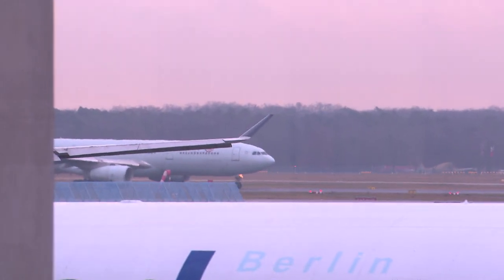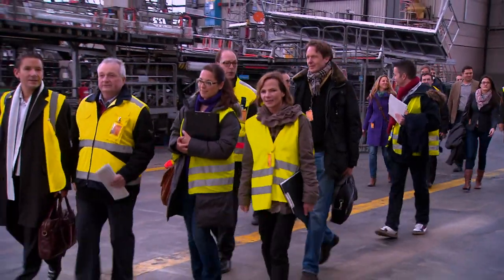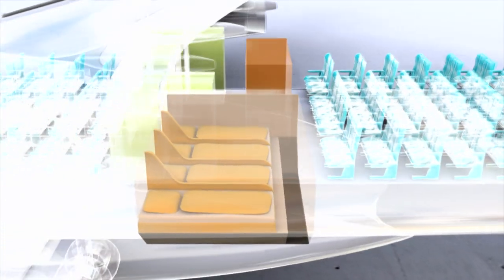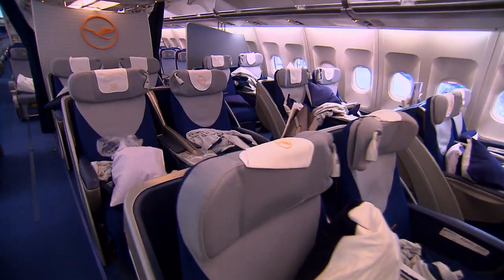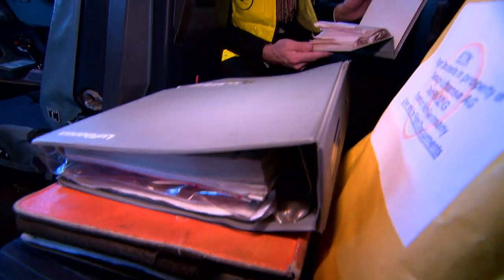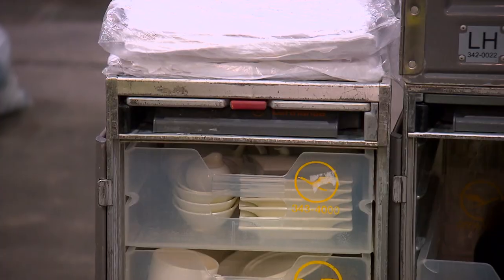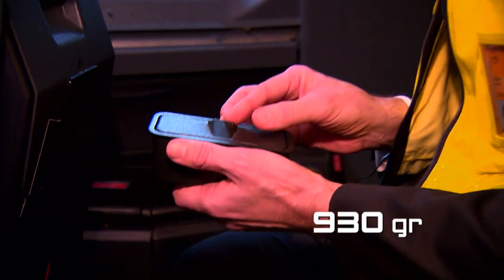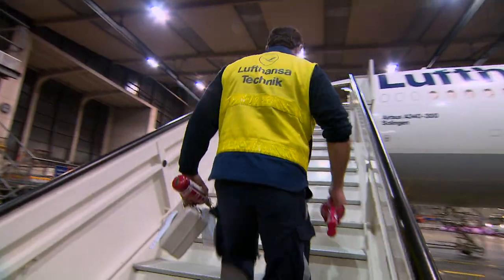Airplane Diet - This Jet Needs to Lose Weight | Free Documentary Shorts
If we pack too much in our suitcases, we quickly end up paying half a fortune for excess baggage. But why actually? Doesn't such a machine take all sorts of unnecessary things with it? Jet fuel is extremely expensive! Airlines like Lufthansa are trying to save unnecessary weight and are therefore launching a one-off weighing campaign. We were allowed to accompany Germany's first
aircraft physical inventory!